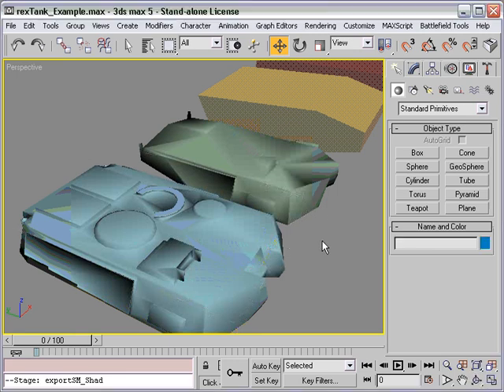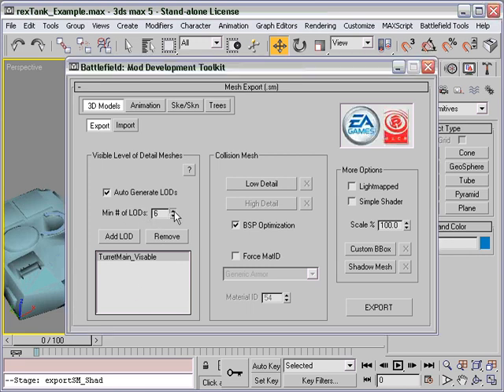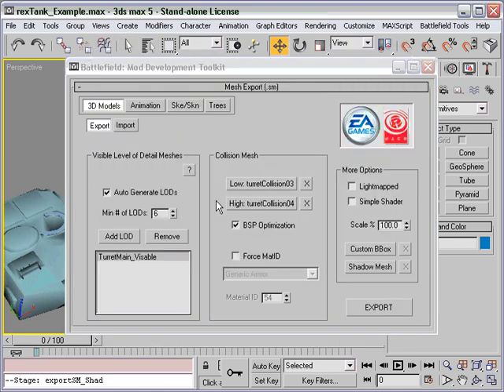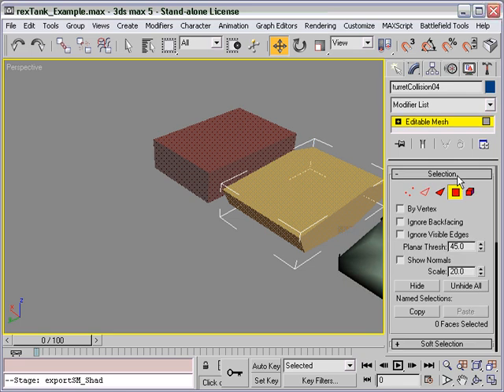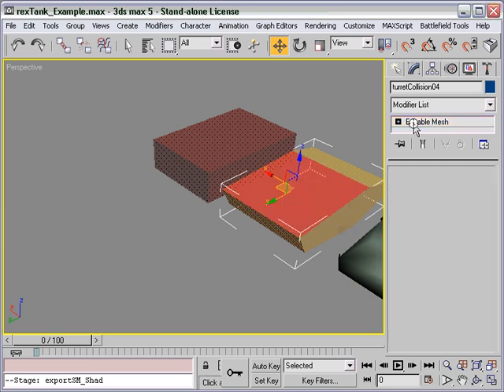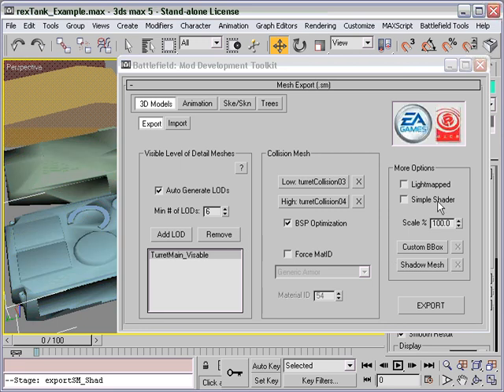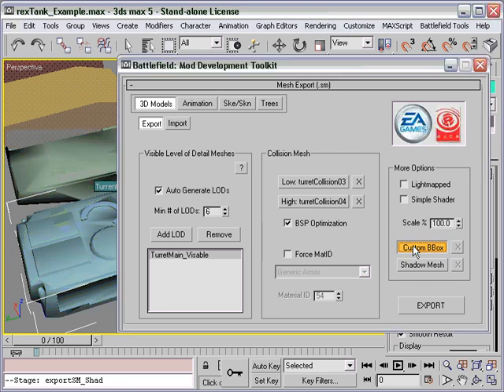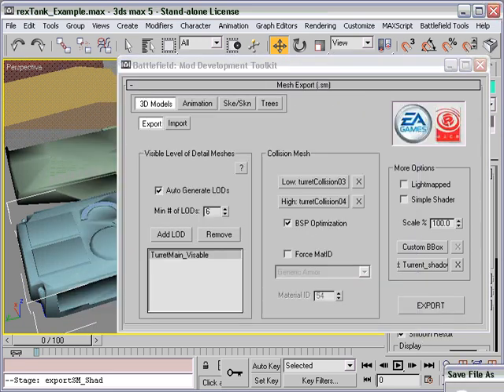BF1942 Battlefield SM Export Tutorial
This is one of the original DICE video tutorials to step through the basics of exporting a model.